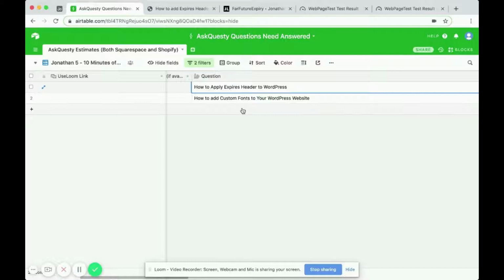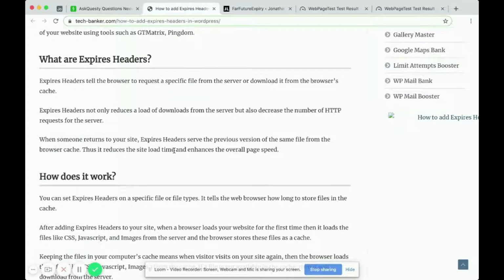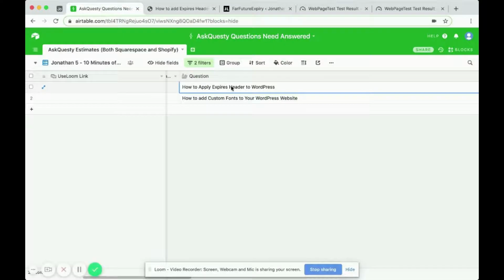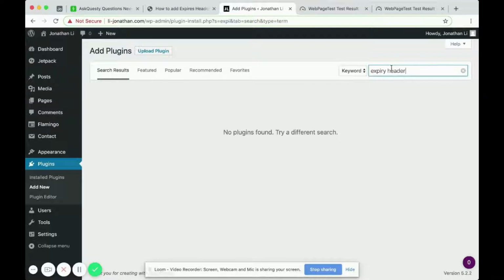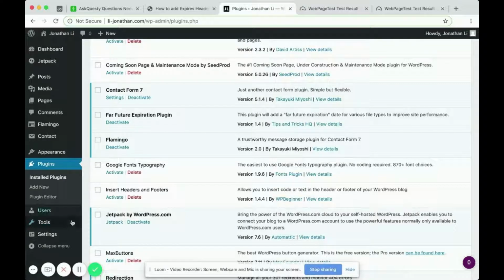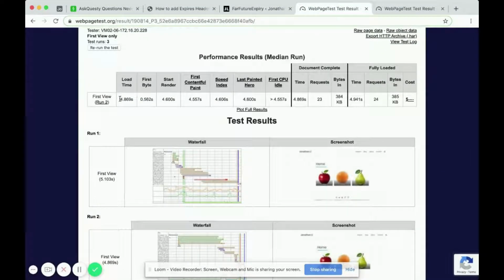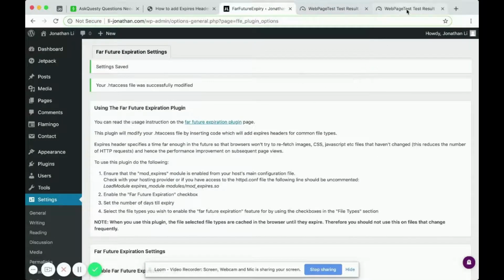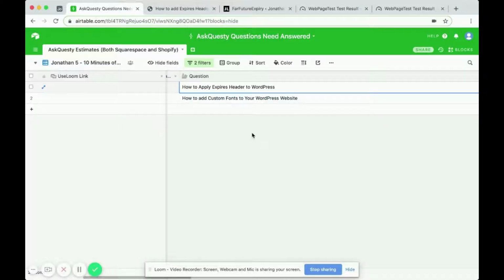How to Apply Expires Header to WordPress | Wordpress Tutorial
This is a Wordpress tutorial on how to apply expires header to WordPress.